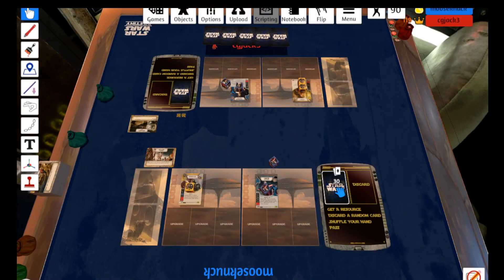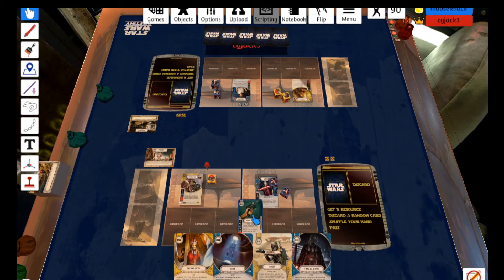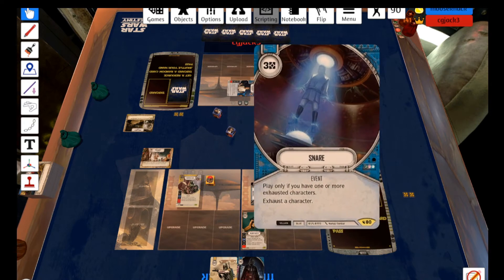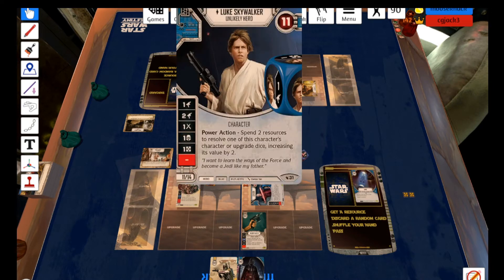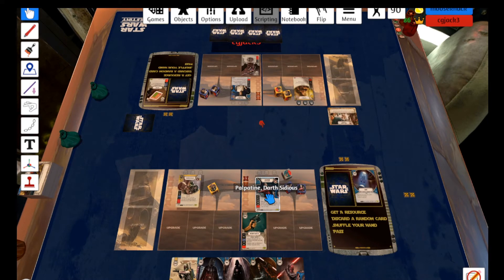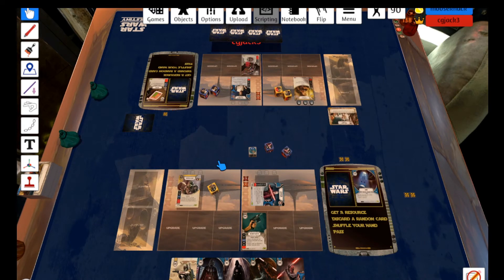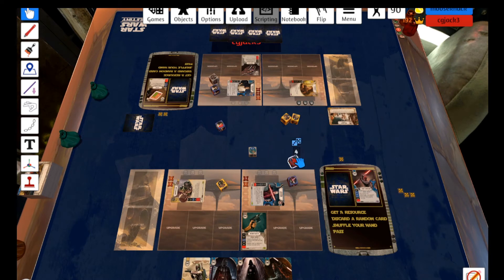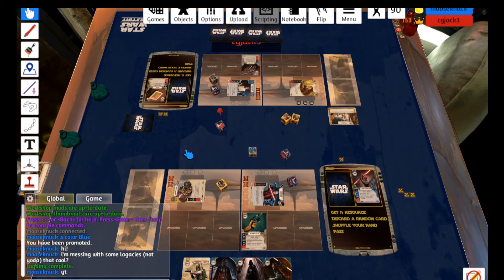The Brothers Dimm ep 15 nuPalp/Guard VS nuLuke/Chewie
Palp and Circumstance